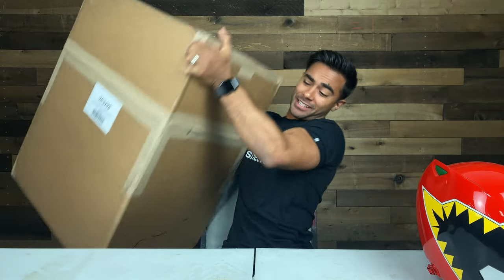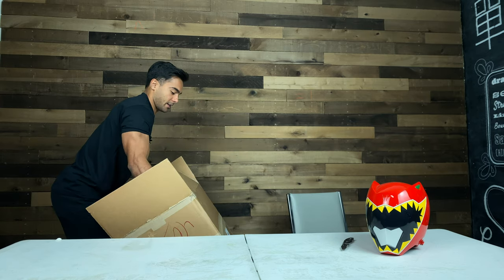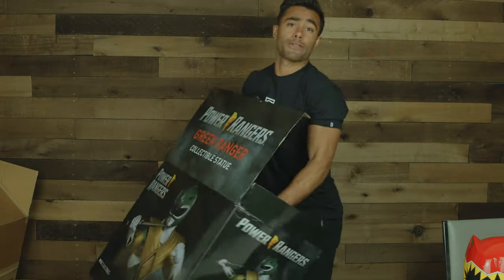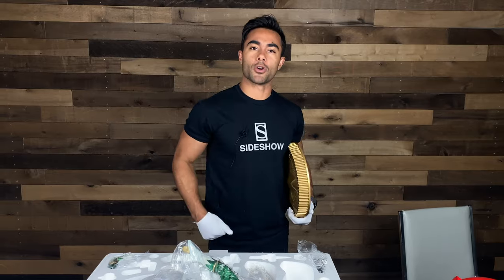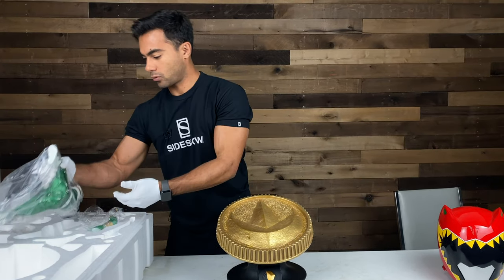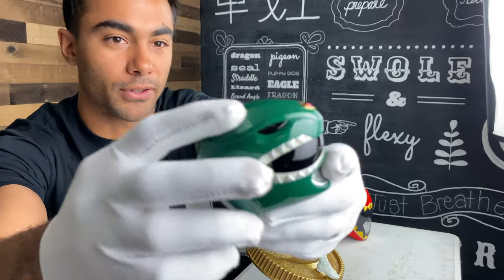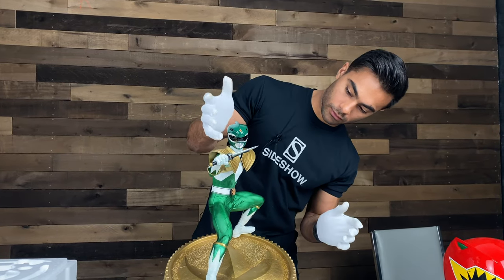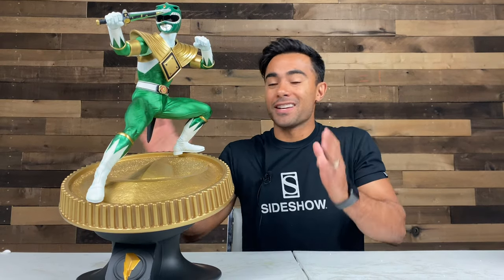Unboxing the Sideshow Collectibles Green Ranger Statue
Welcome back to another Ranger Review! We're checking out the super limited Green Ranger Statue from Sideshow Collectibles.

Every week Brennan will teach you a new skill, how to do the ideal workout or travel to different gyms around the world to show off some fit tips.

Link here!

Credits
Starring: Brennan Mejia & Dillon Taitano
Executive Producer: Daniel Head
Producers: Brennan Mejia & Stephen Ford

Special Thanks:
Daniel Head for the filming location.